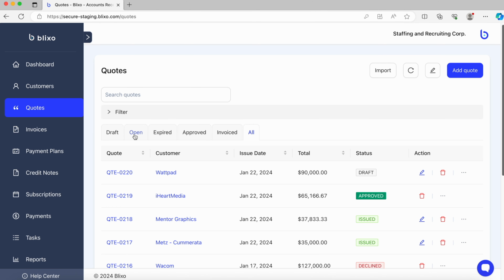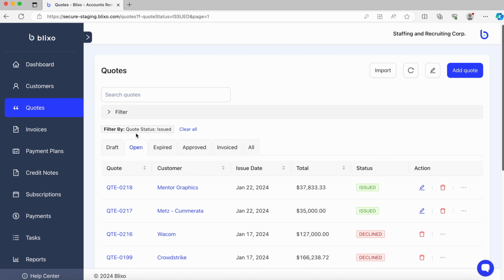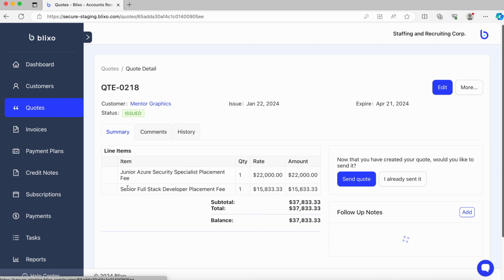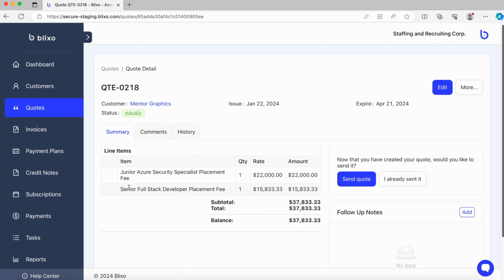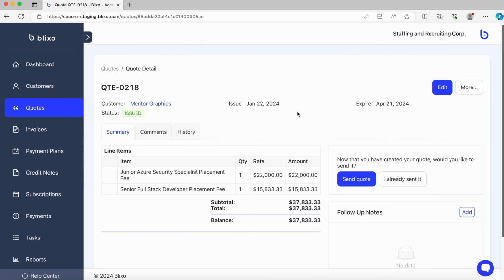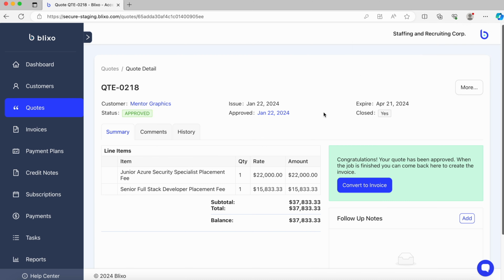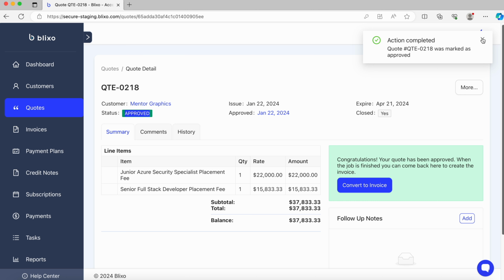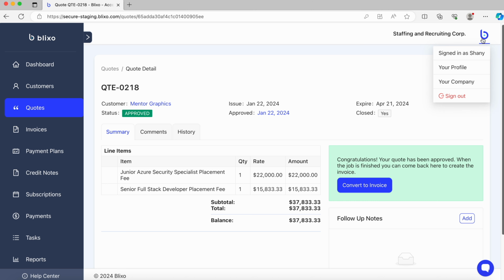How to mark a quote as approved on Blixo